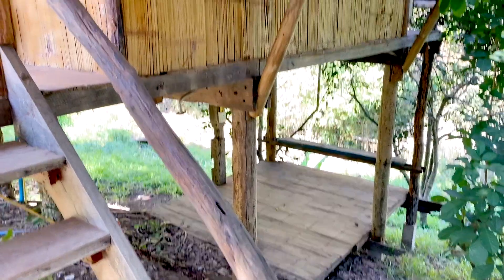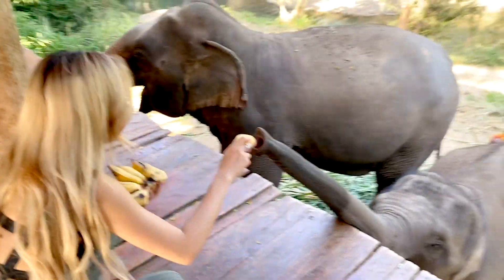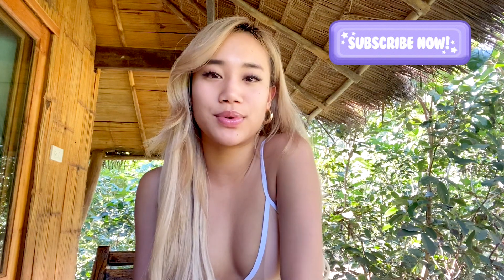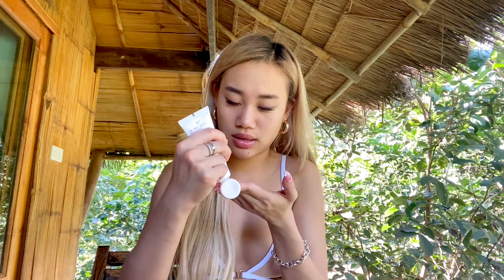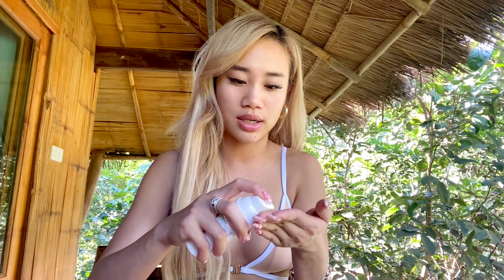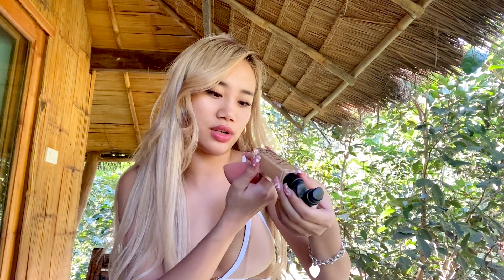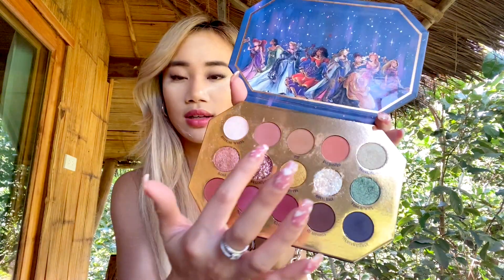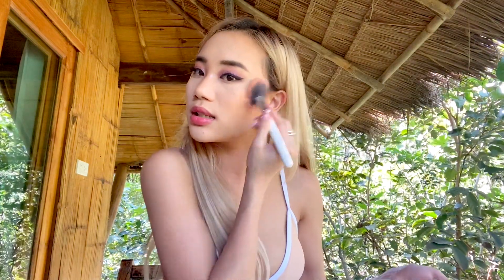Soft Glam GRWM in a Thai hut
Hello from Chiang Mai, Thailand :)

In today's video, I will be getting ready in. wooden hut in the forest. Definitely a different set up than what you and I are used to for my videos LOL
I love being back in Thailand and traveling around and I'm so excited to be bringing you guys along with me today.

Hope y'all lovelies enjoy this video as much as I enjoyed making it.